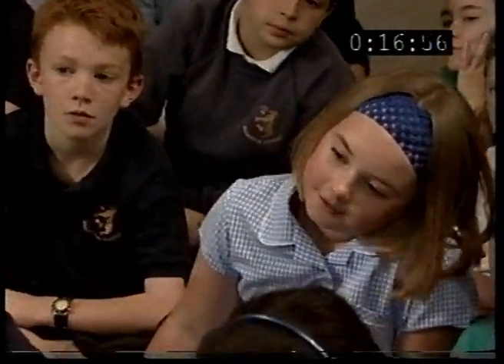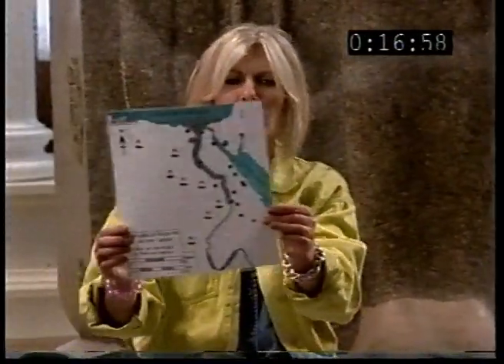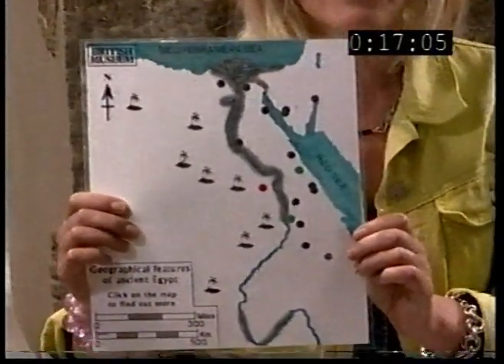The Ancients Appliance of Science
Looking at children's learning in the Ancient Egyptian galleries of the Fitzwilliam Museum, Cambridge. With a focus on the Ancient Egyptians as technologists and makers, this video shows children learning in both the museum and classroom setting. Made by the DfE in 2004.